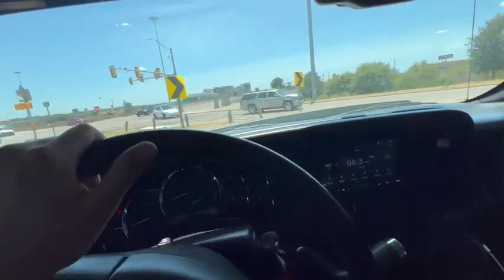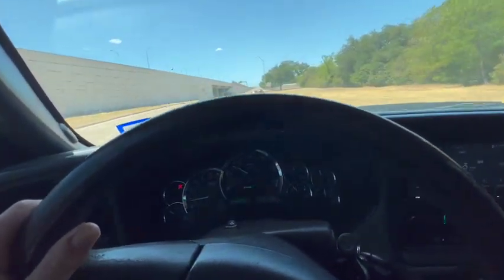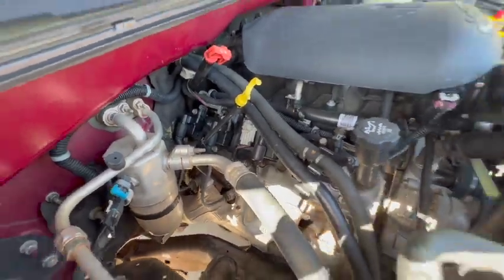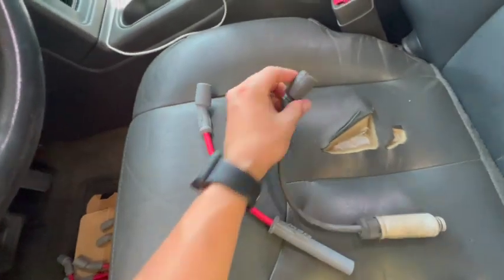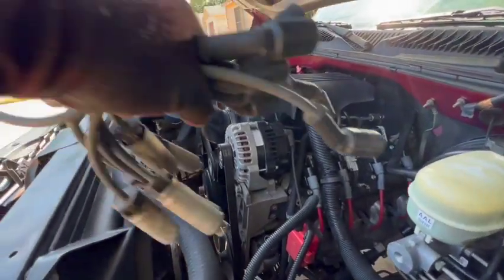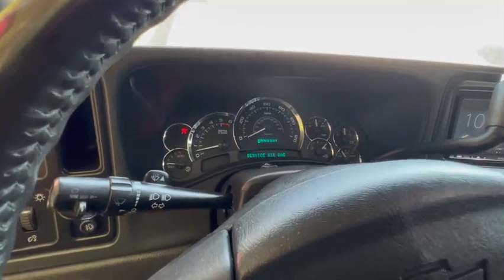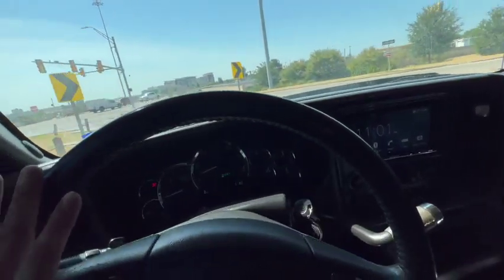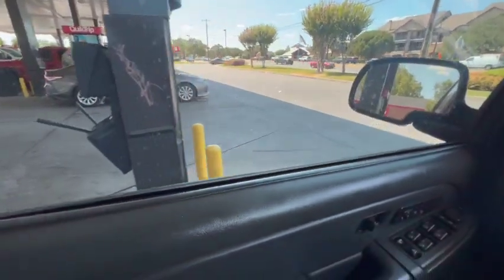MSD Spark Plug Wires 8.5mm install and review on the NBS Crewcab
Did a minor tune up/upgrade on the crewcab cat eye!

Lets see how far this build can go!

MSD Spark Plugs used: MSD 32829 Super Conductor Spark Plug Wire Set, 8.5mm thickness, 12 inches length

Follow the builds!